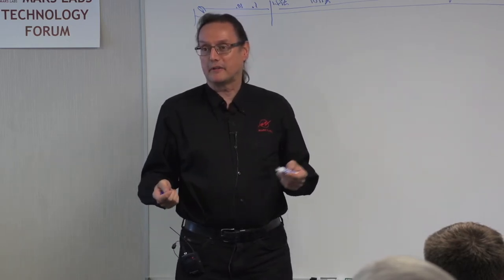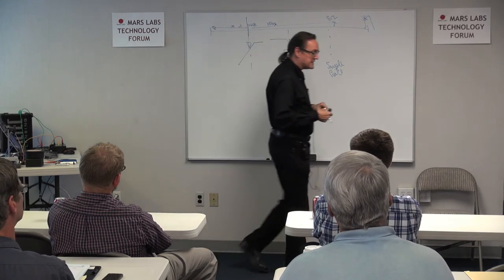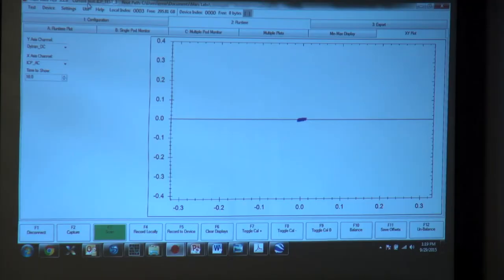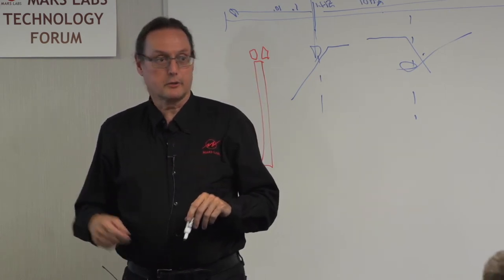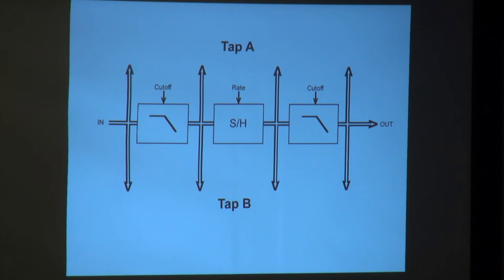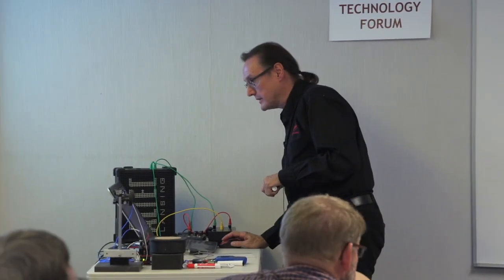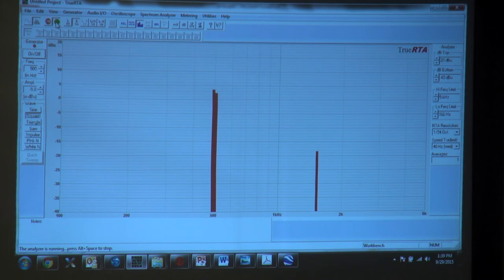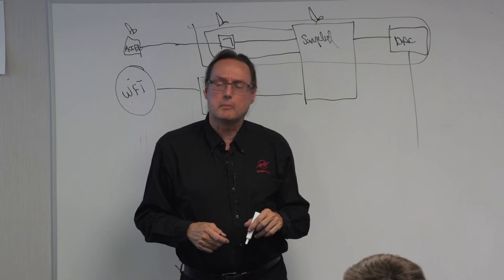Mars Labs Technology Forum: Data Acquisition Fundamentals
Ernie Falcone, President and Technical Director of Mars Labs, discusses the fundamentals of data acquisition as it applies to sensor selection, sensor boundary conditions, and test configurations.